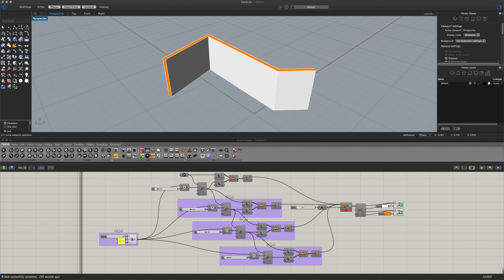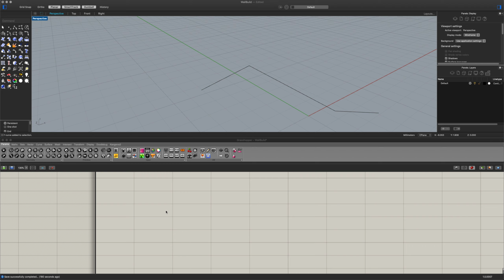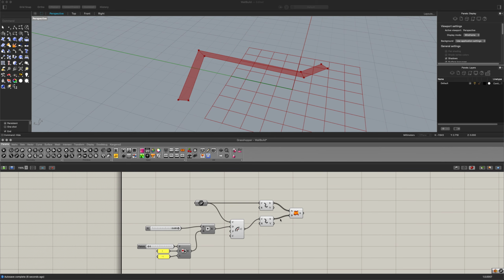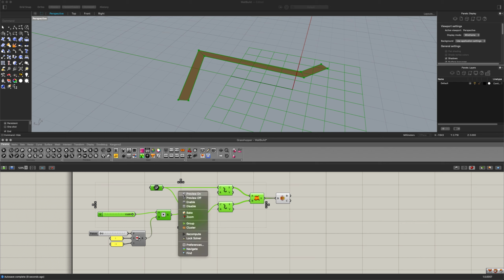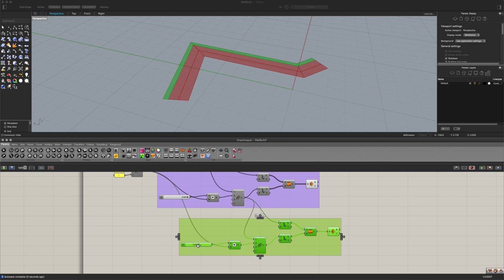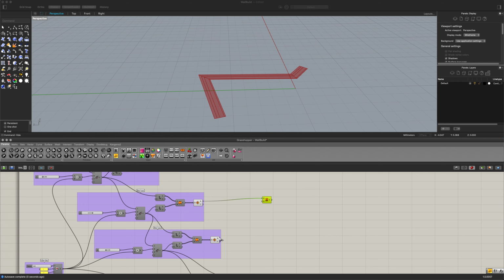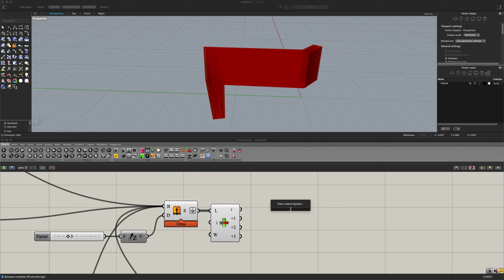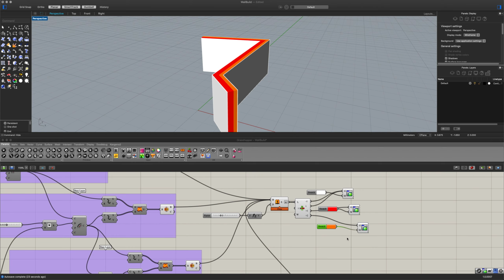How to Make a simple BIM Wall Generator - Rhino/GH Tutorial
It's good to be back making Parametric Design Tutorial for you guys!
In this video, I will teach you how to make a simple, adjustable Wall Build with Multiple Coloured Layers! Cheers!

0:00 Intro
0:21 Offset Side
1:06 Base Layer
3:55 Layer II
4:54 Layer III
5:20 Layer IV
6:09 Extrusion
8:27 *Result!*